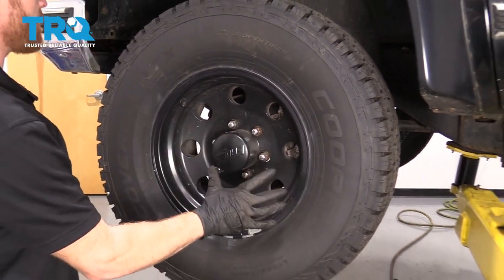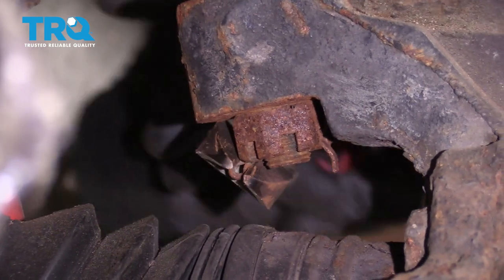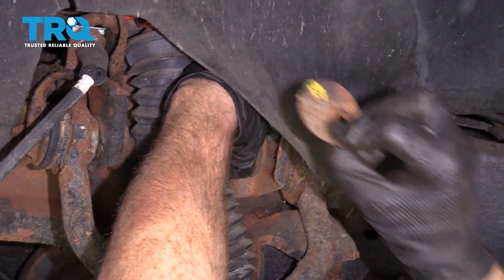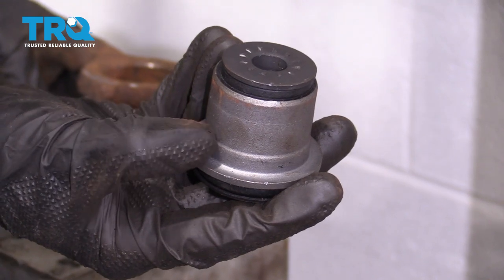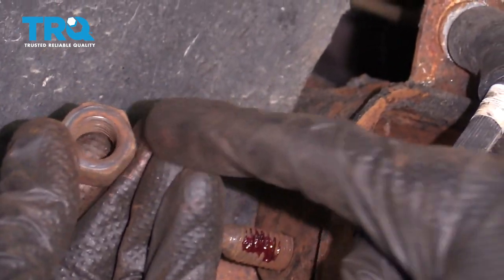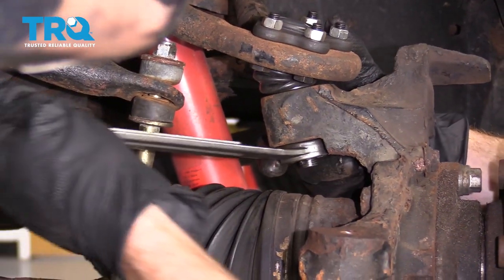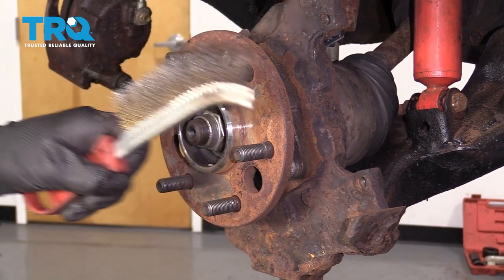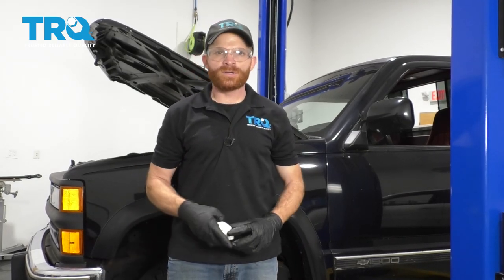How to Replace Front Upper Control Arm Bushings 1988-2000 Chevy C/K1500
Rubber bushings help smooth out a ride, but are susceptible to wear or drying out and crumbling over time. This bushing is replaceable separate from the control arm, and you can replace it yourself. This video shows you how to install a new control arm bushing on your 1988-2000 Chevy C/K1500.

This repair was done on a 1994 Chevrolet K1500 Truck Base 5.7L and the process should be similar on the following vehicles:
1988 Chevrolet K1500 Truck
1989 Chevrolet K1500 Truck
1990 Chevrolet K1500 Truck
1991 Chevrolet K1500 Truck
1992 Chevrolet K1500 Truck
1993 Chevrolet K1500 Truck
1994 Chevrolet K1500 Truck
1995 Chevrolet K1500 Truck
1996 Chevrolet K1500 Truck
1997 Chevrolet K1500 Truck
1998 Chevrolet K1500 Truck
1999 Chevrolet K1500 Truck

• 21mm wrench
• 18mm Socket
• 21mm Socket
• Ball Joint Press
• Side Cutters